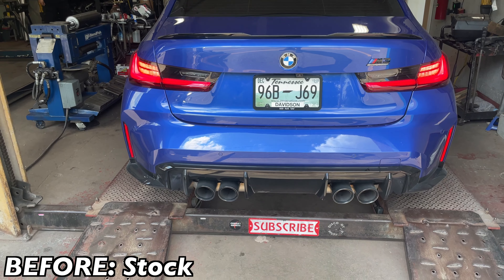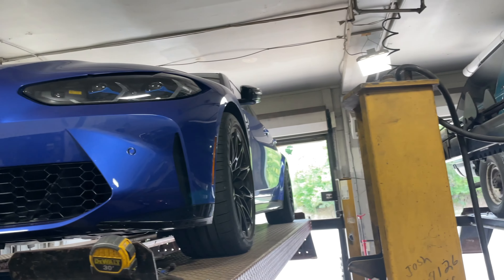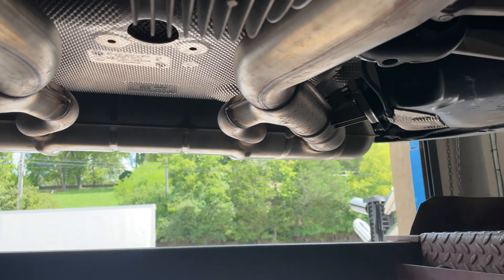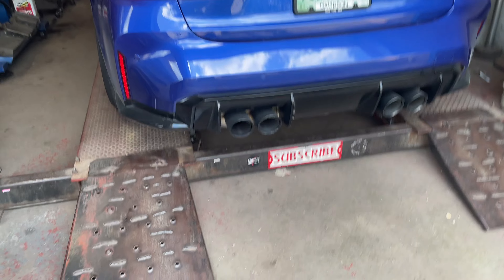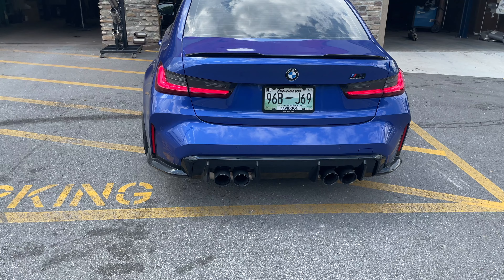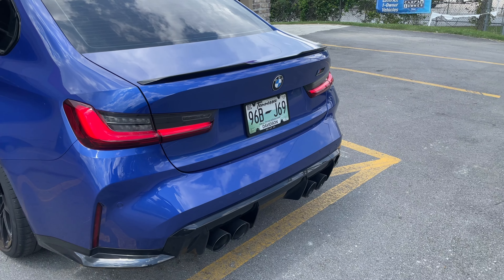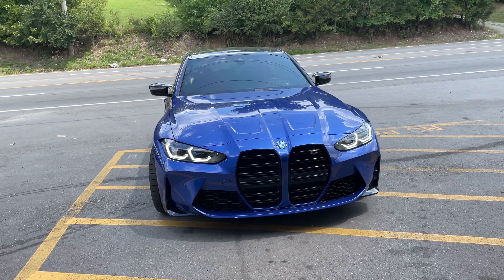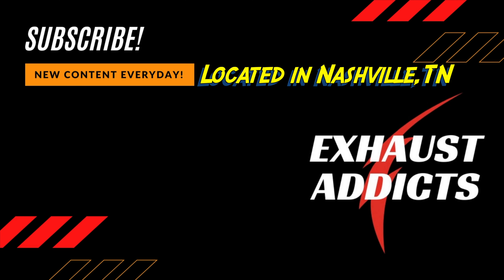2022 BMW M3 Competition 3.0L TWIN TURBO Dual Exhaust w/ X PIPE & RESONATOR DELETE!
2022 BMW M3 Competition 3.0L TWIN TURBO Dual Exhaust w/ X PIPE & RESONATOR DELETE!